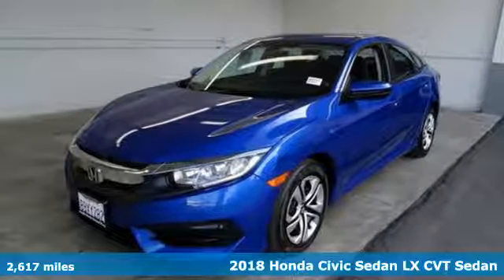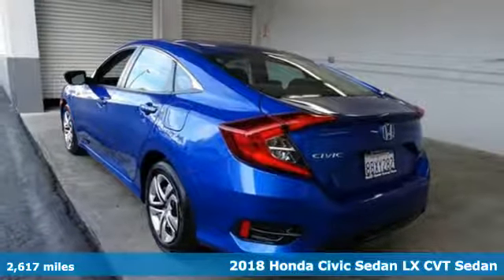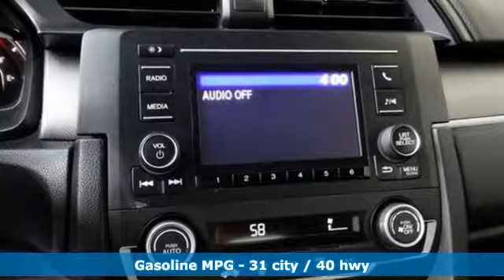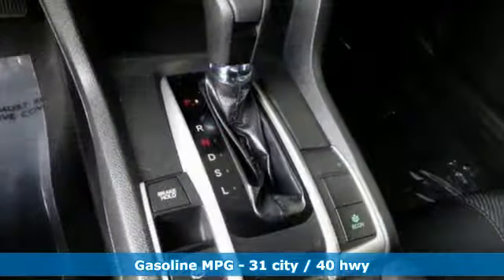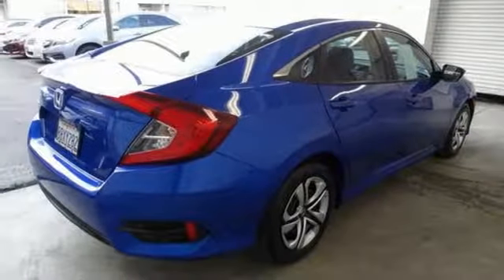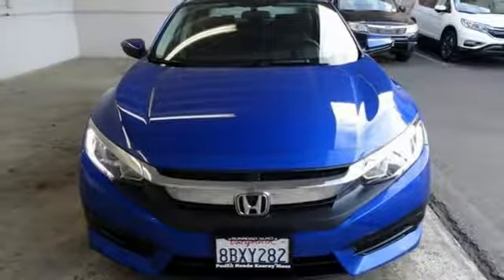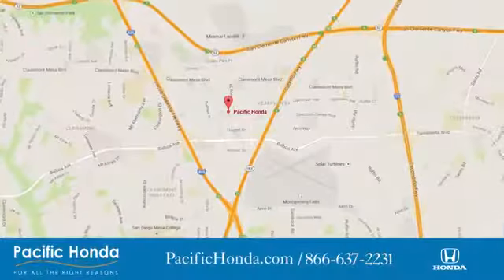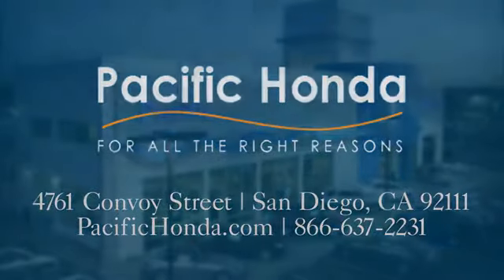2018 Honda Civic San Diego CA Kearny Mesa, CA #26846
Year: 2018
Make: Honda
Model: Civic
Trim: LX
Engine: 2.0L I4 DOHC 16V i-VTEC
Transmission: CVT
Color: Blue
Interior: Black
Mileage: 2617
Stock #: 26846
VIN: 19XFC2F56JE200857
You can feel comfortable knowing that every single vehicle comes with a rigorous 100+ point inspection, PLUS a free CARFAX History and AutoCheck report. CARFAX One-Owner.brbr2018 Honda Civic LX LX FWD CVTbrThis pre owned vehicle is available to test drive at Pacific Honda, your #1 Certified Pre-Owned Honda Dealer in Southern California and home of Worry-Free Guarantee. 4761 Convoy St, San Diego, CA 92111.This vehicle has a CARFAX and AutoCheck record available for FREE! Pacific Honda's Service Department takes pride in their work and has fully reconditioned this vehicle! Not only is it reconditioned properly but you can feel confident this vehicle is priced right with a reputable dealer in San Diego! For a limited time, this pre owned vehicle is available at special financing rates, on approved credit. Your local Honda Dealer serving San Diego, Kearny Mesa, El Cajon, National City ,Escondido, Poway, Mission Valley, Lemon Grove, Carlsbad, Chula Vista, Los Angeles and More! If you want a quality pre owned vehicle, we are always here to help!

Address:
4761 Convoy St.